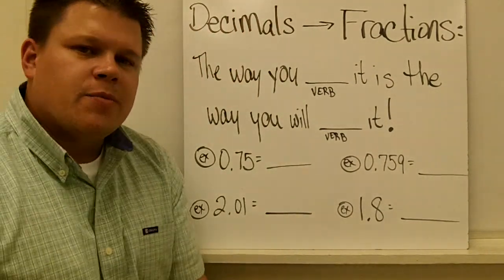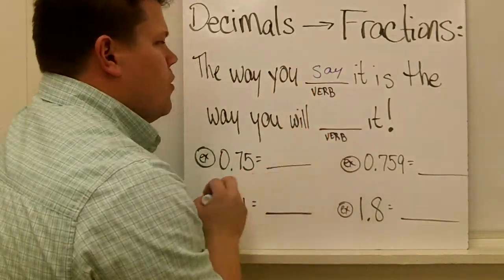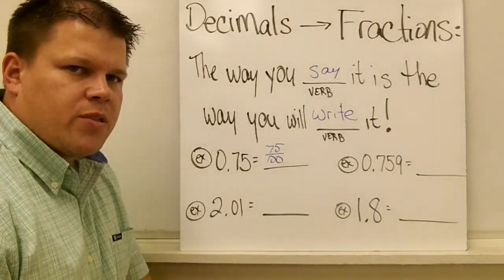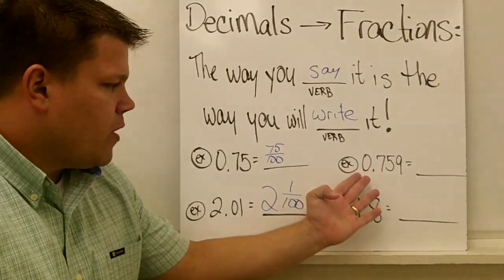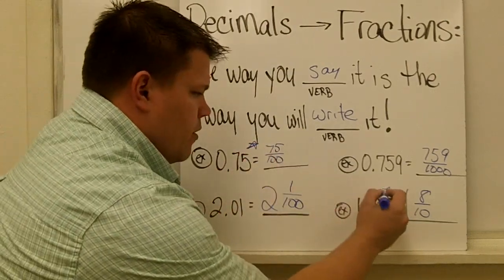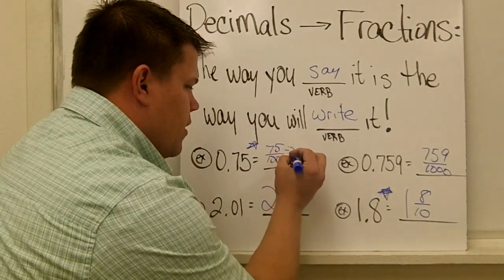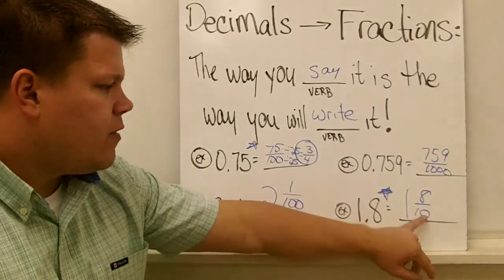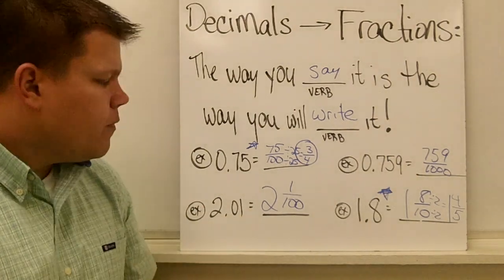Mr K Converts Decimal Values to Fractions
Mr K will show how to convert decimal values to fractions (simplest form, of course) by writing it the way it is said (in your head or aloud).